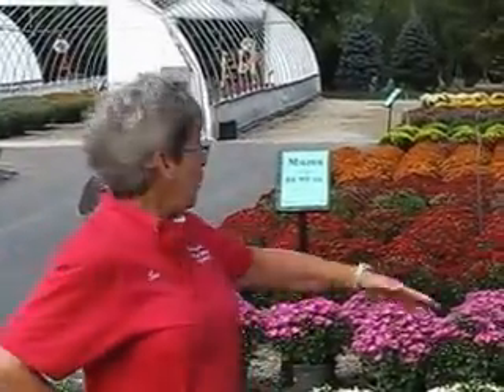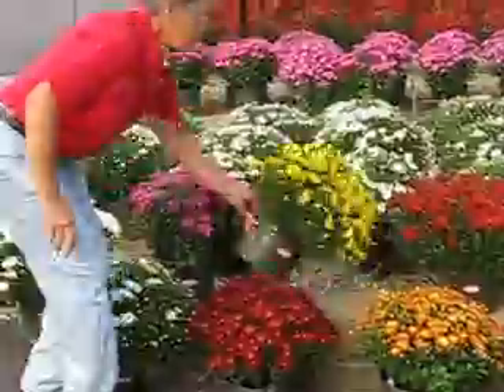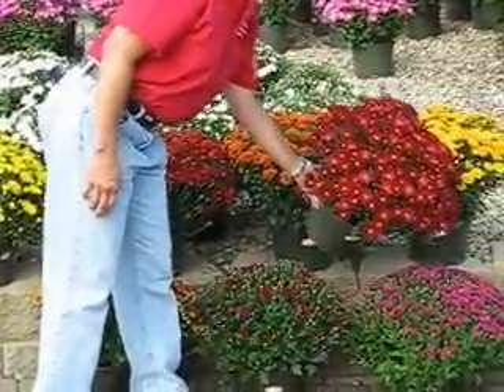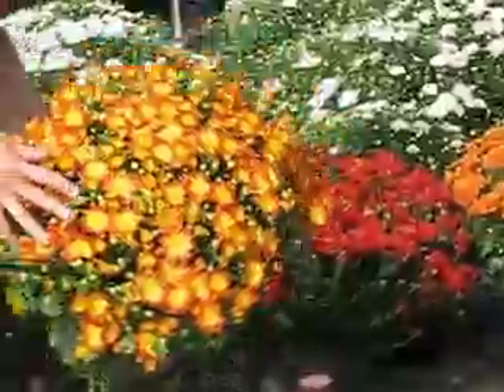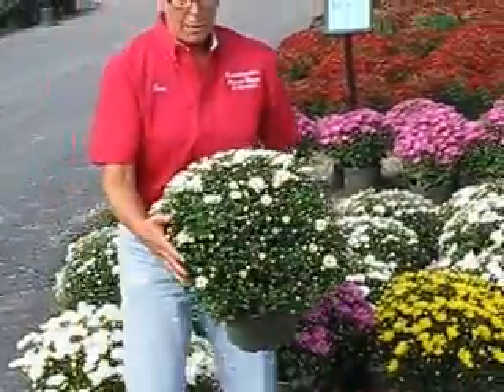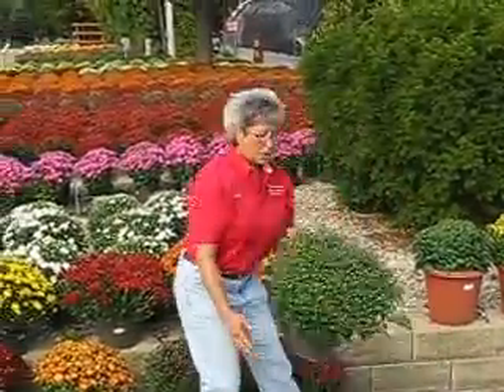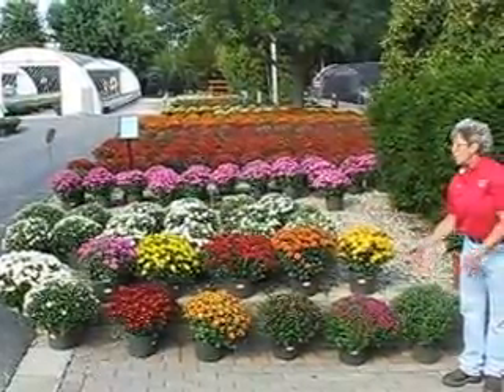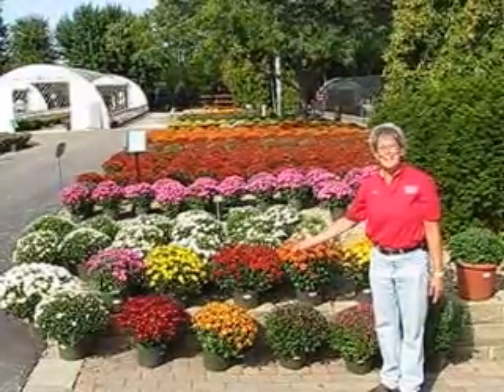Mums the Word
Lori Harms, Greenhouse Manager and Grower, introduces you to the 10,000 Countryside Home Grown Mums!